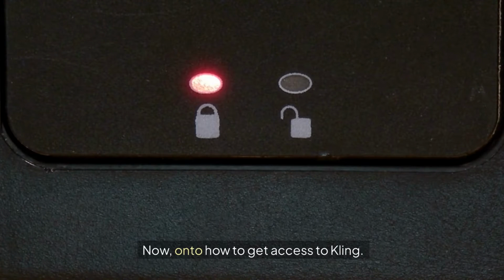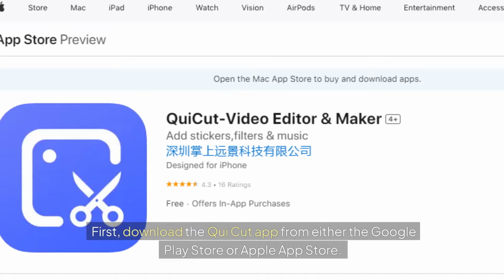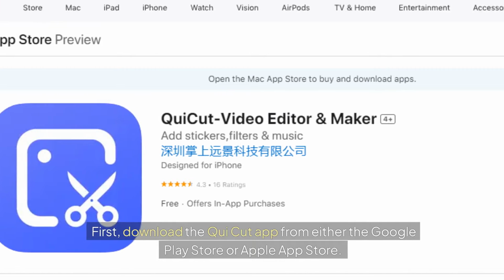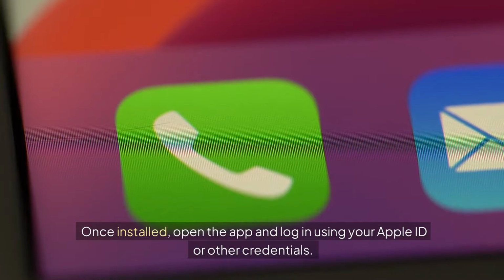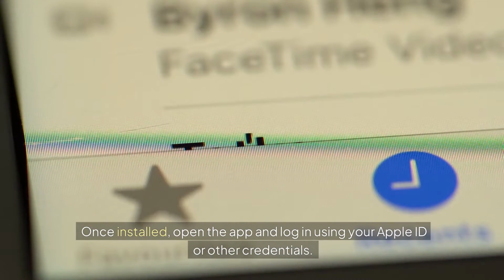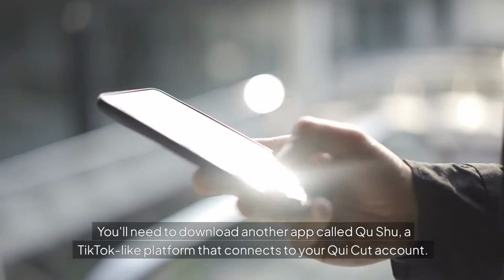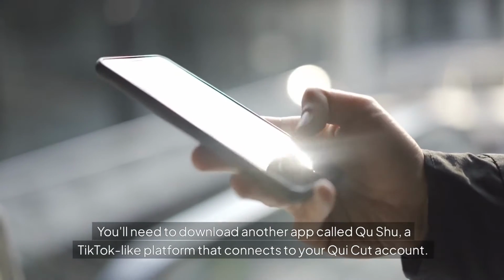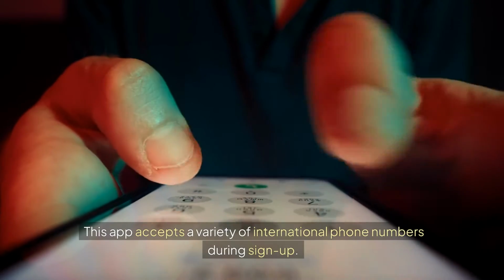Kling AI: The Future of Professional Video Editing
Looking for professional videos? Learn how Kling AI can help create stunning video content for your business or personal use. Watch now!

This is a great business model to generate  passive income! Below are the website links in the video:💼🚀📈

 ✅"PASSIVE INCOME VIDEOS BELOW!" 💵💸💰💳